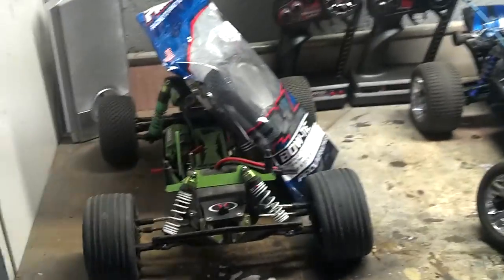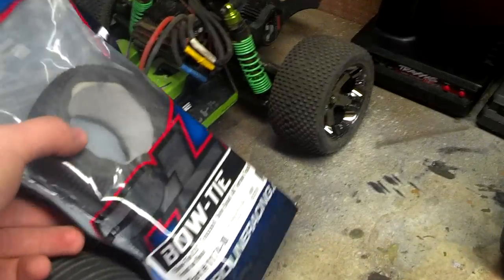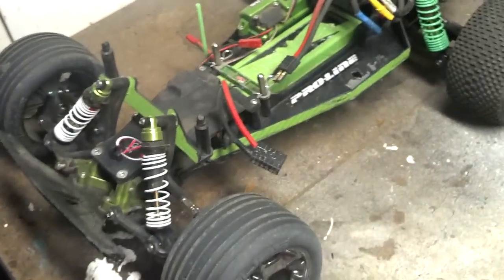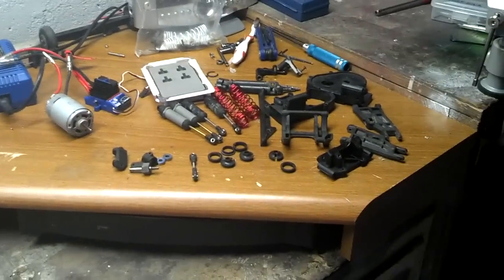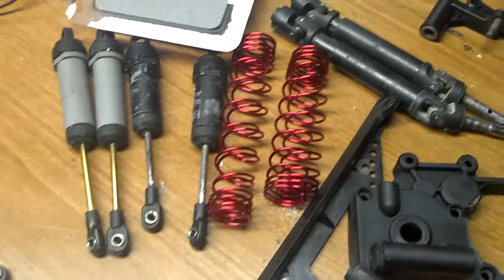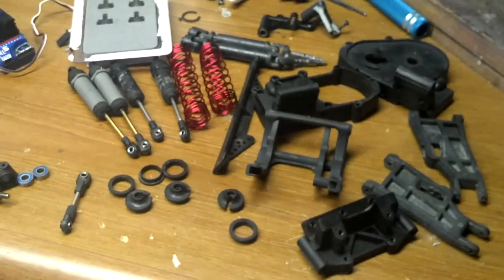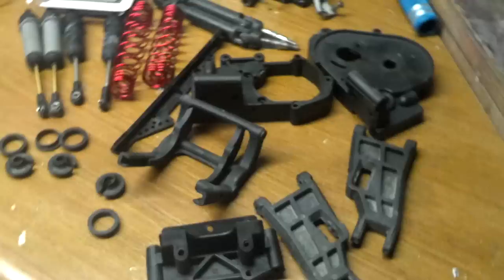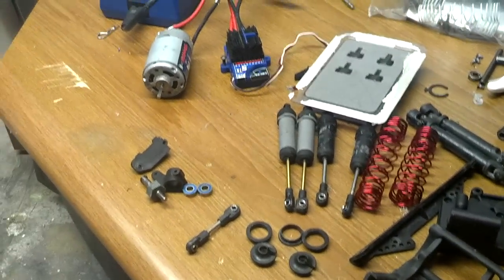Update 15-Traxxas Slash Preview Build!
Got proline bow ties for my Rustler Vxl Krypto II.  Also, im going to be building a slash 2wd out of spare parts from the ground up...